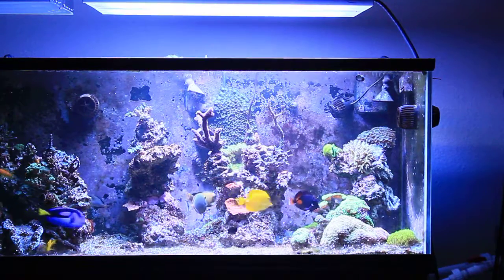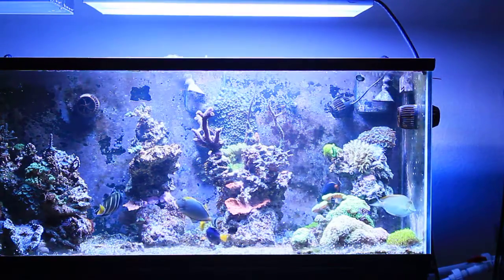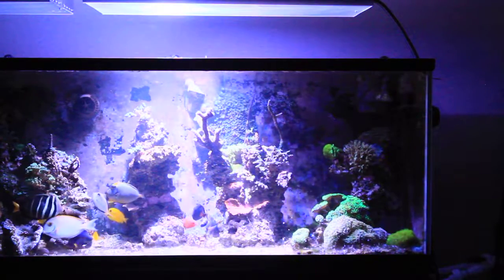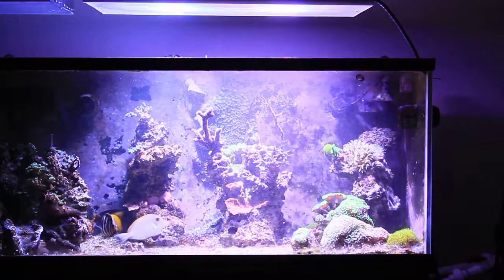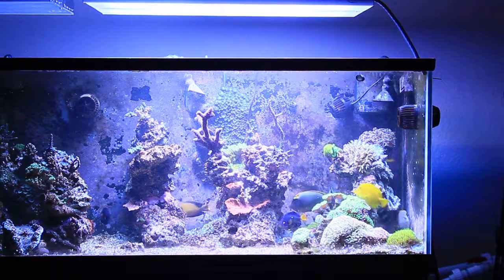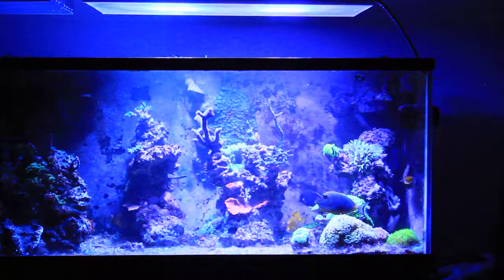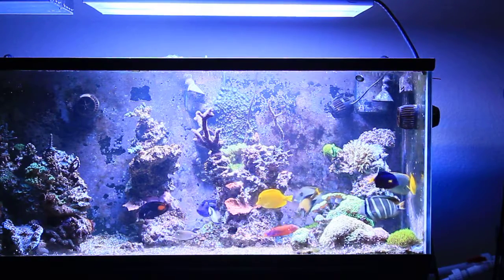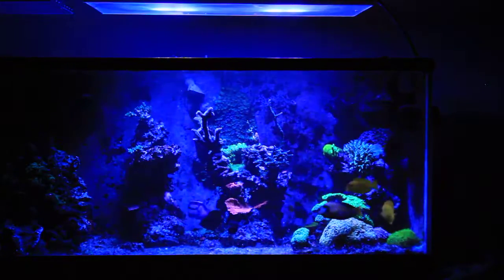Juiceman's 200G - ATI Hybrid Powermodule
Here a look at some of the settings of my ATI Hybrid Powermodule